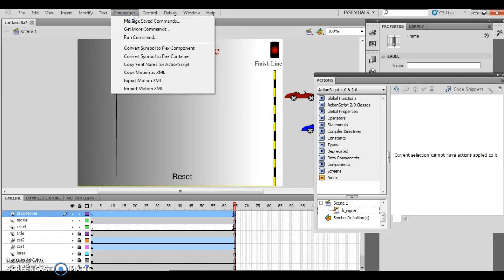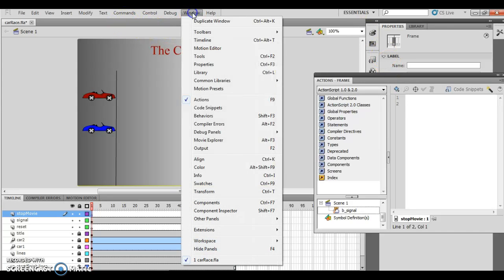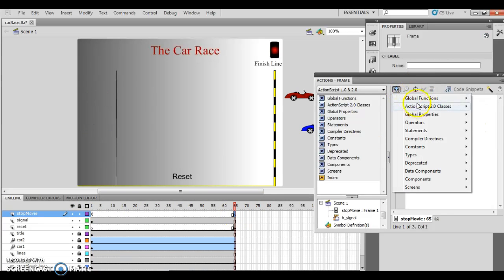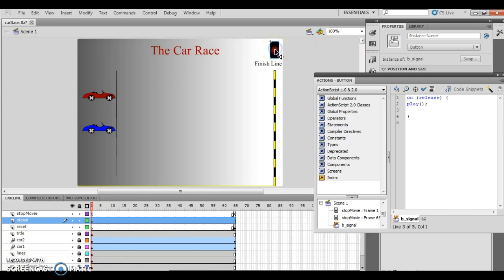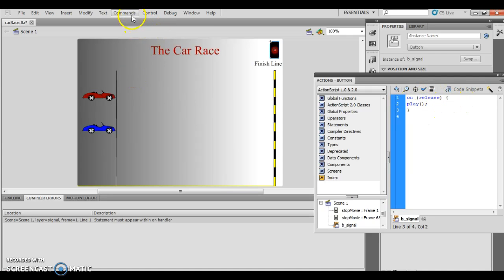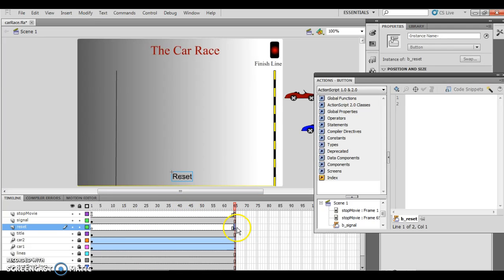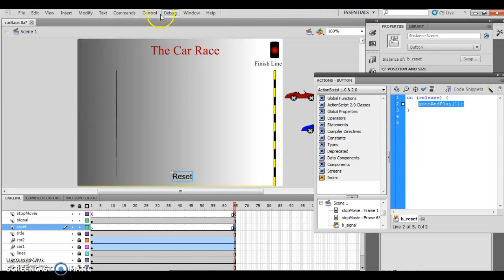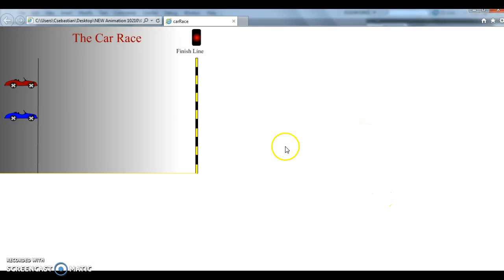Anim Flash Ch 3 Less 4